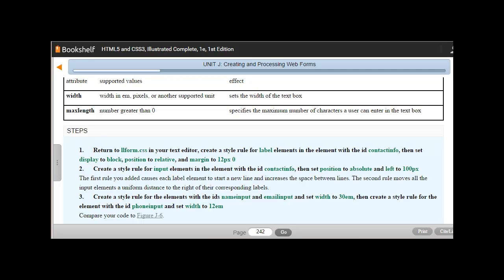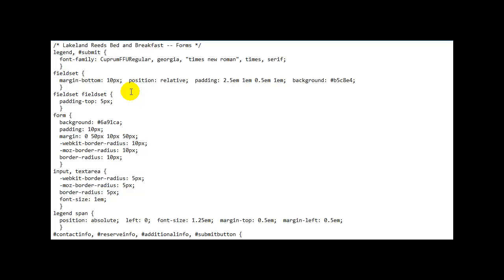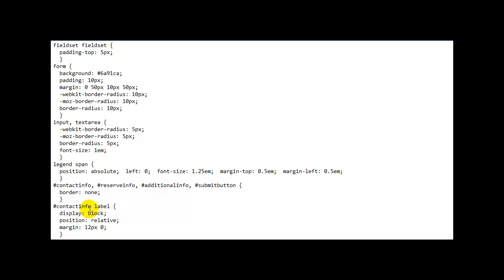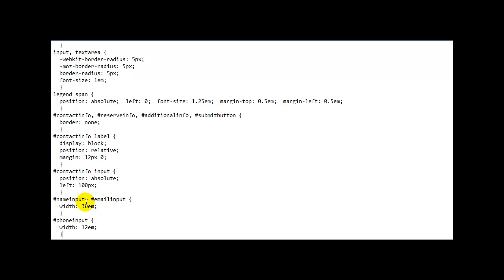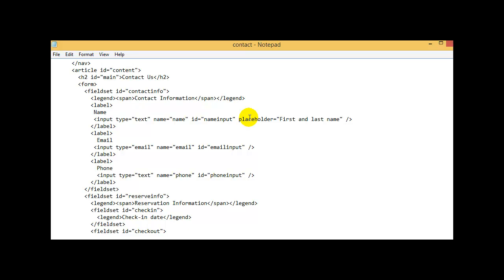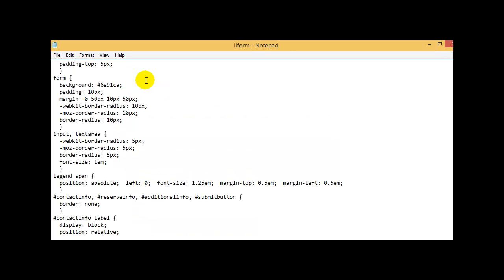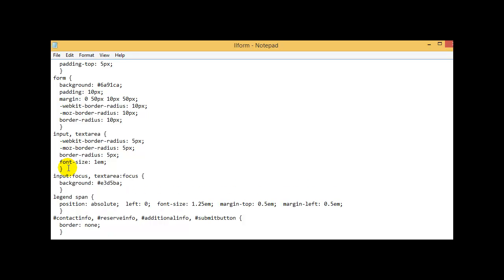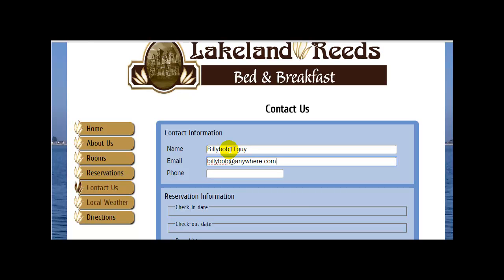Unit J - Creating and Processing Web Forms-Customizing text fields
Customizing text fields